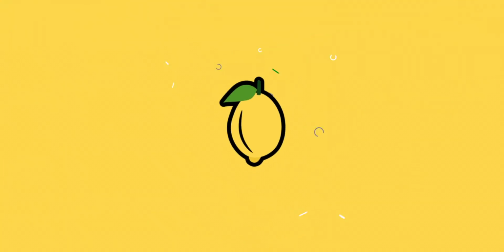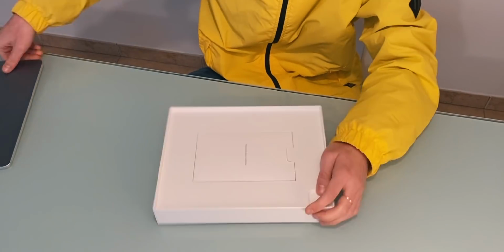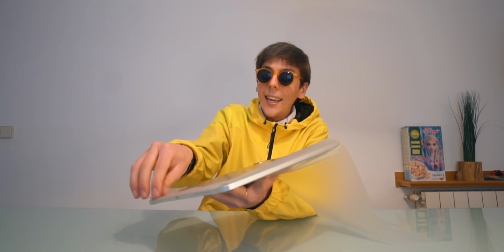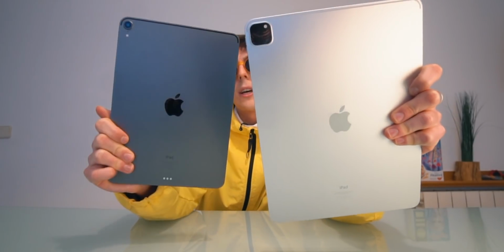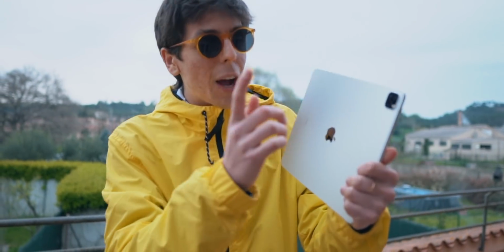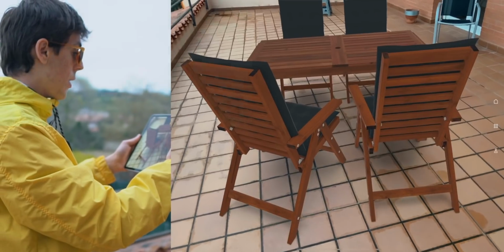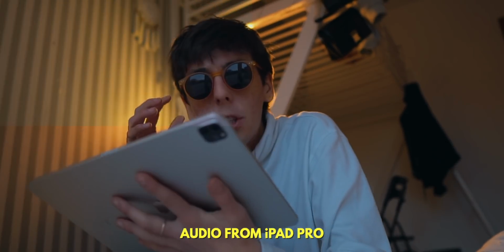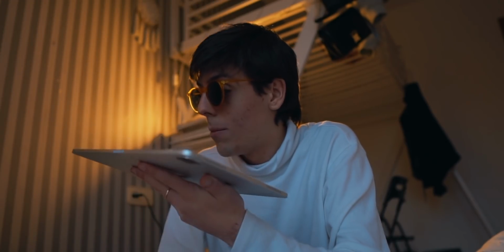12.9" iPad Pro (2020) UNBOXING!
and make your iPad Pro feel like you're actually writing with paper!

The 2020 iPad Pro is finally here so it is time to unbox it with style! I decided to purchase the silver 12.9" so it is going to be interesting moving away from the "11. The new iPad Pro has a new A12 Z Bionic, new cameras including an ultra-wide, a lidar scanner which will change the game for AR and new studio-quality microphone